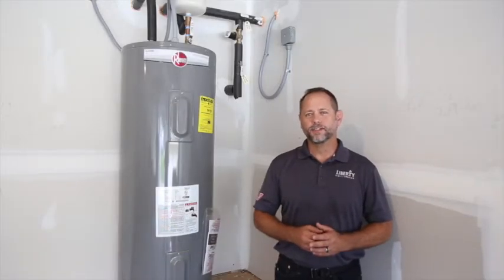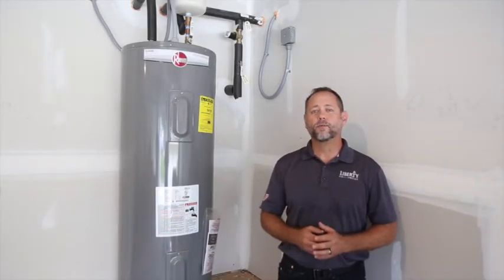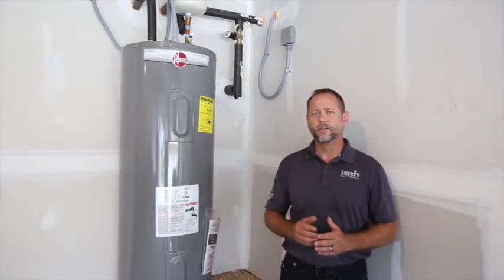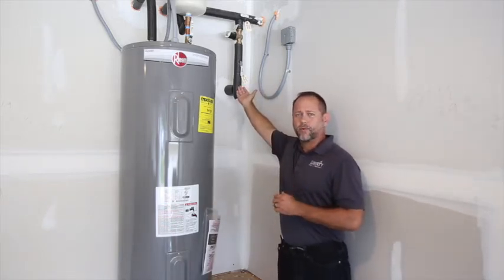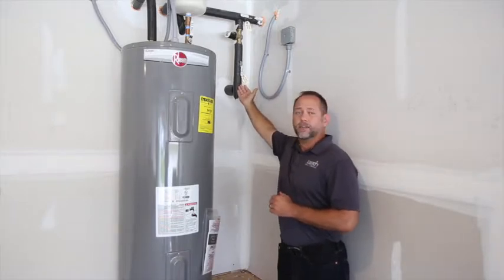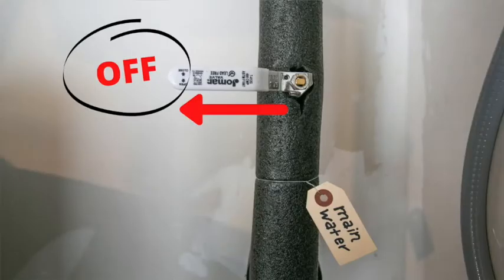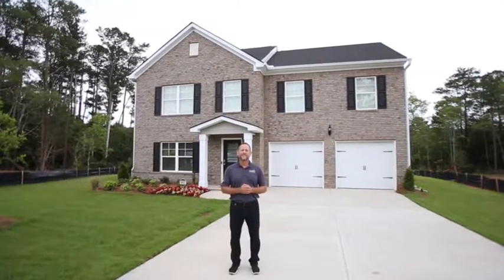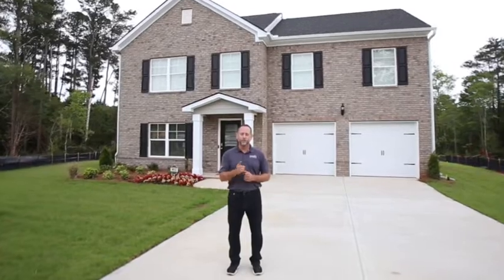How to locate & use your main water cut offs